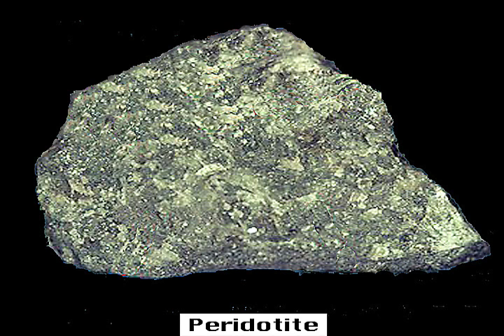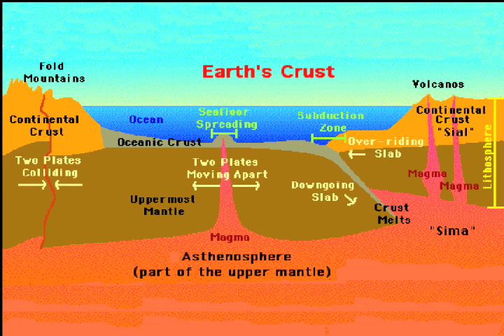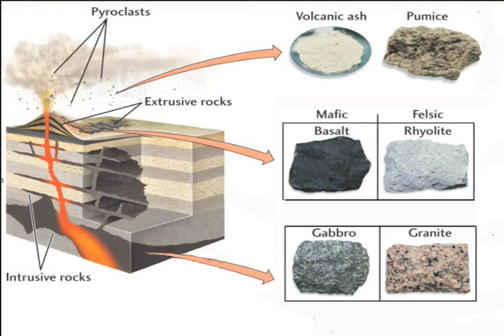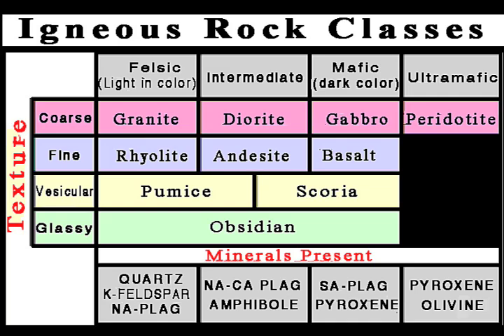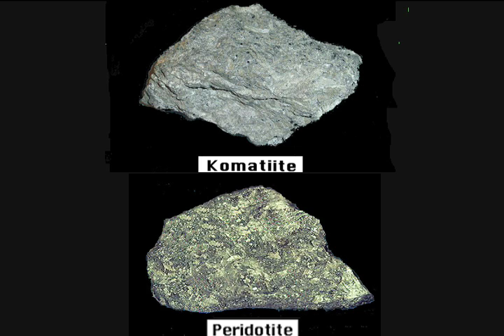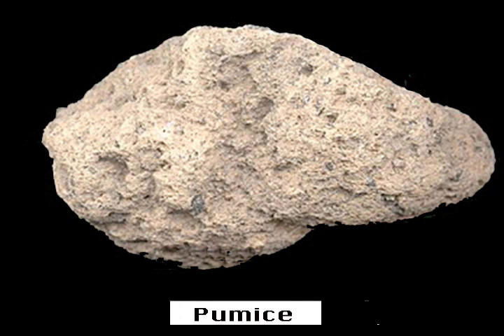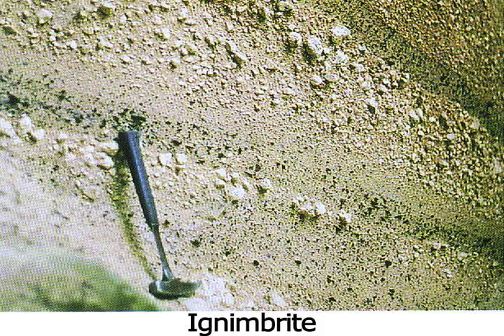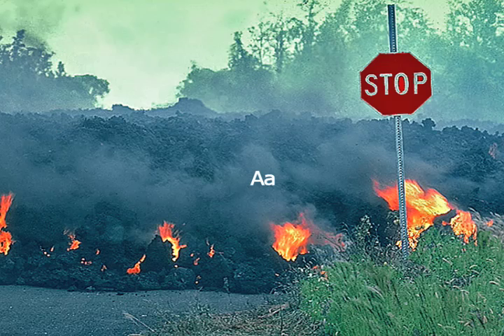Rock Classes: 3. Igneous Rocks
Igneous Rocks, Origin and Bases of Classification